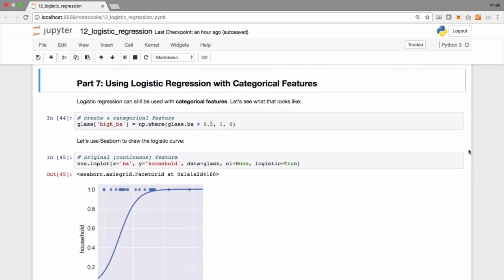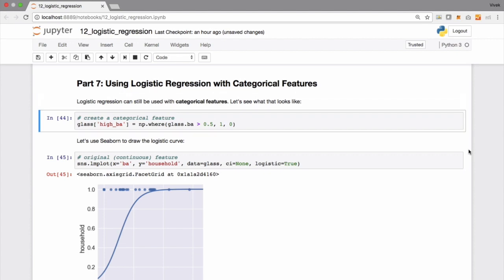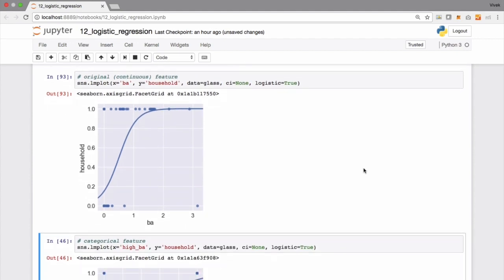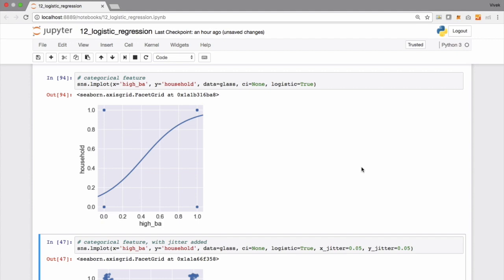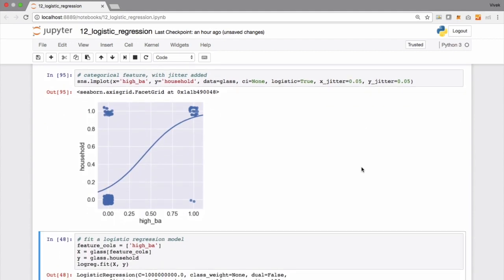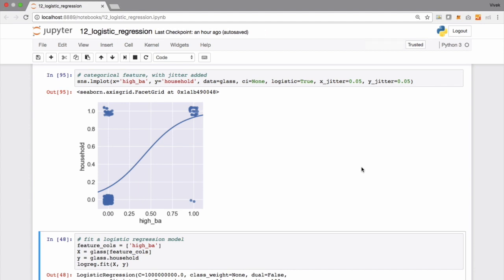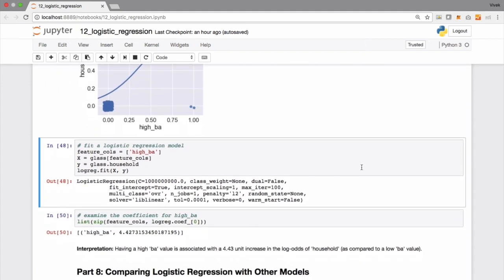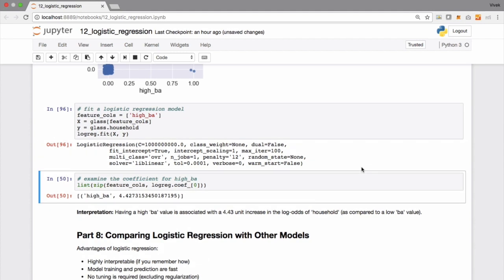Logistic Regression with Categorical Features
In this video, we have explained clearly, how to use logistic regression with categorical features.